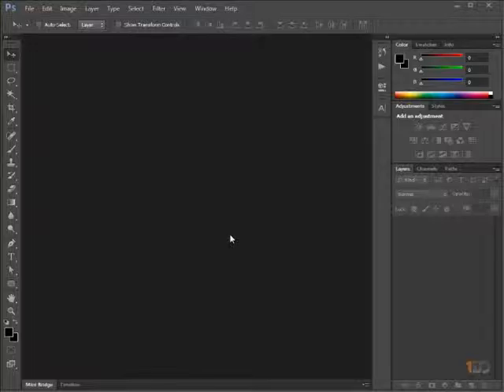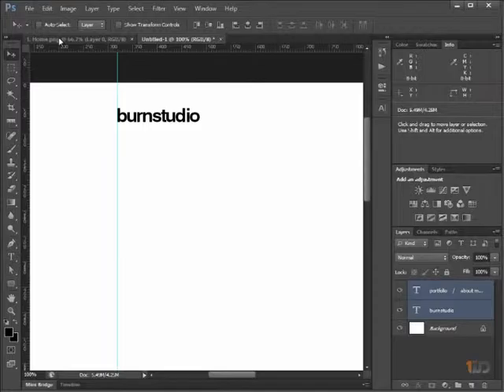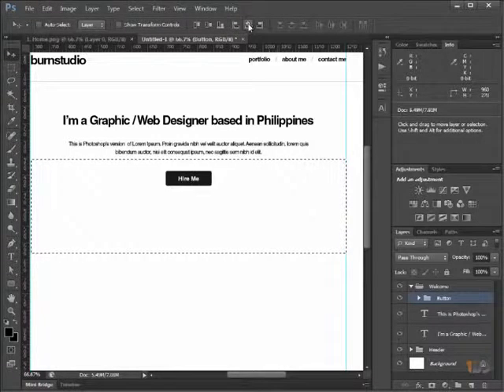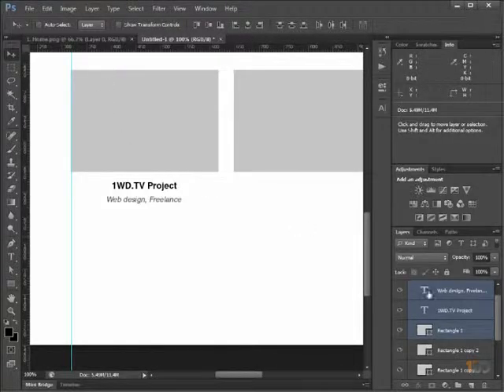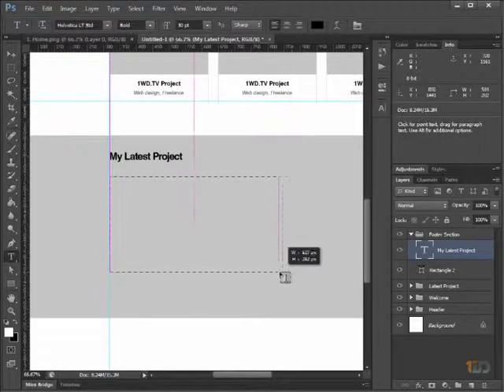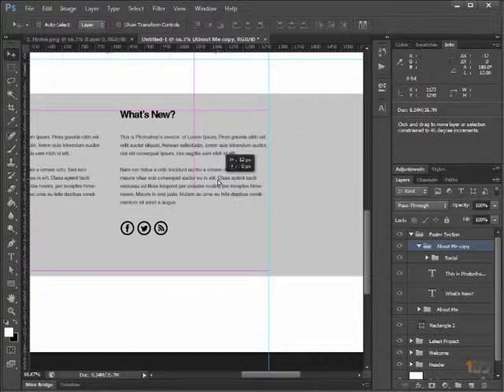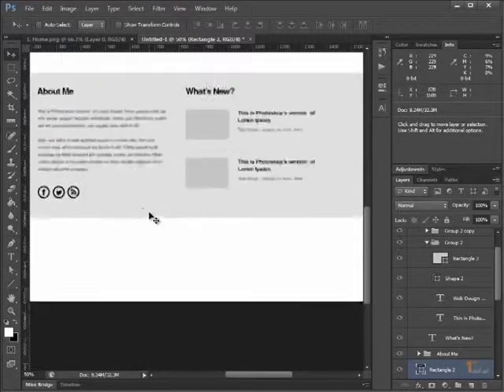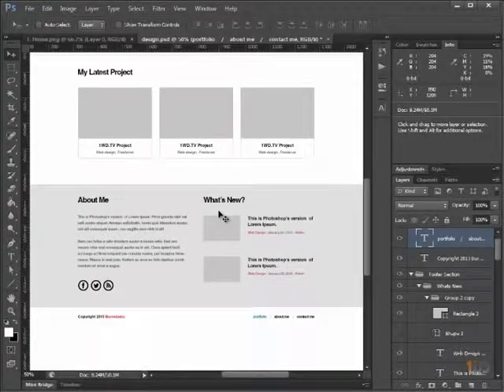Learn How To Make A Simple Web Design Layout Using Photoshop #3